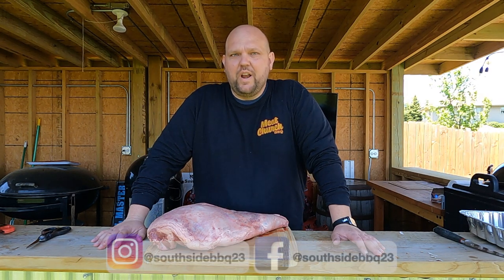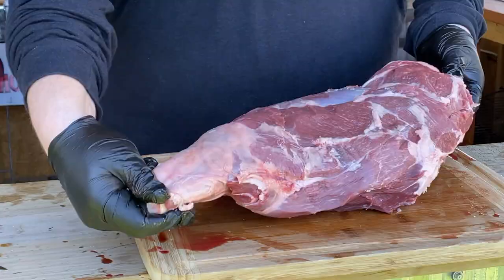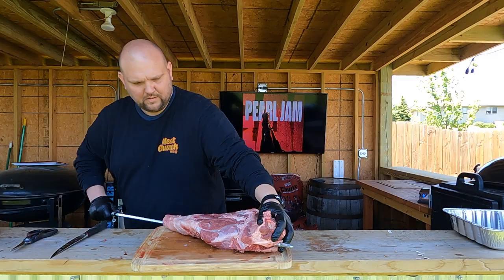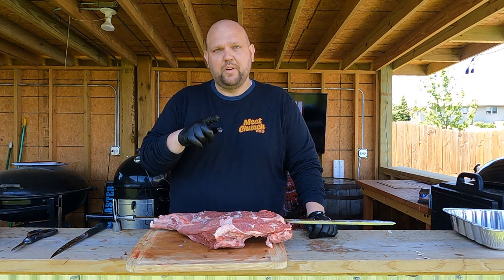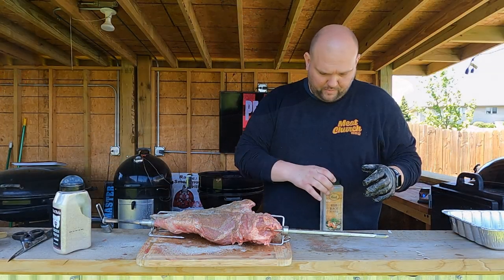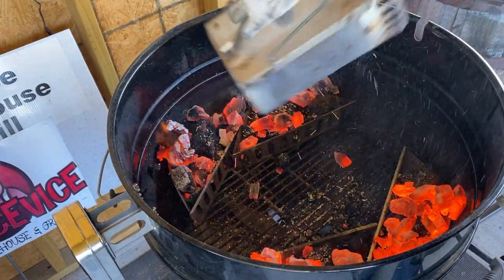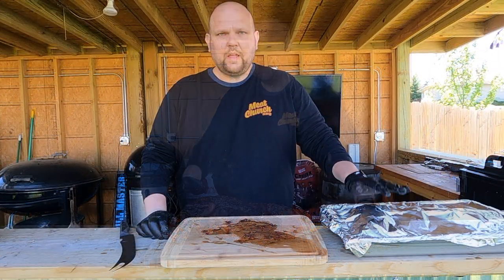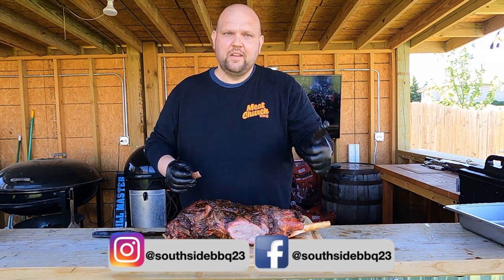UNBELIEVABLE!! Leg of lamb on the Weber 26" Kettle with Cajun Bandit Rotisserie.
Leg of lamb cooked on the Weber 26" Kettle with Cajun Bandit Rotisserie.  This came out AMAZING!!  Pork Mafia's Greek Mafia seasoning was used with some SPG.  Couldn't have been any better!!